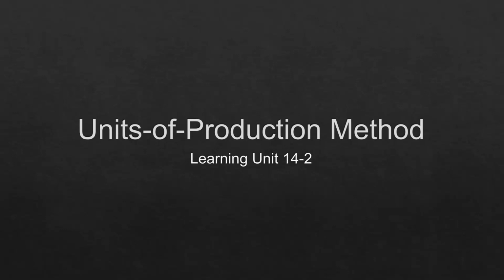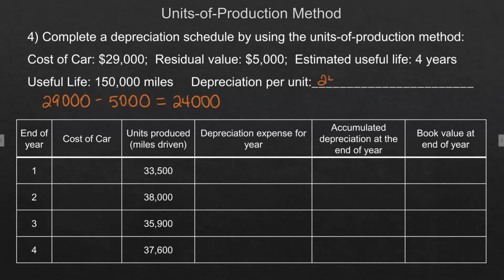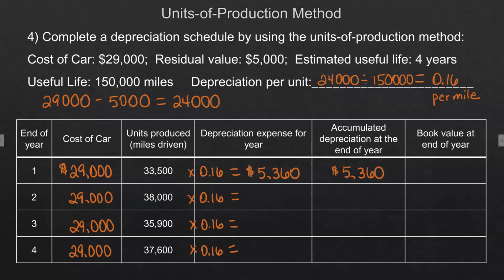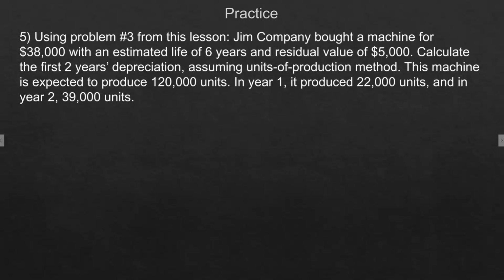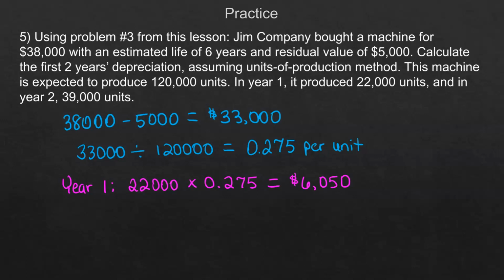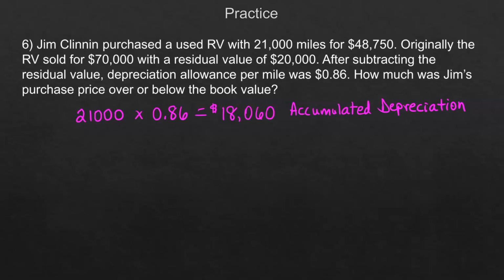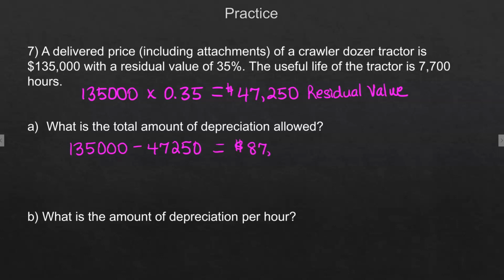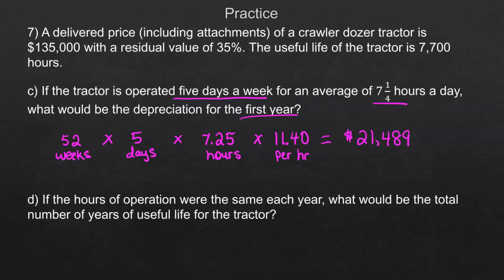14-2 Units-of-Production Method